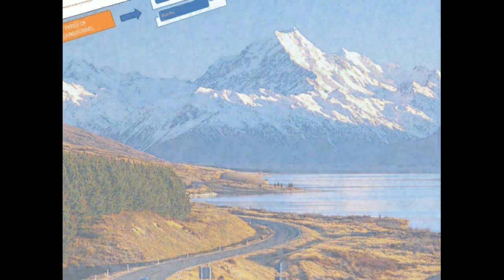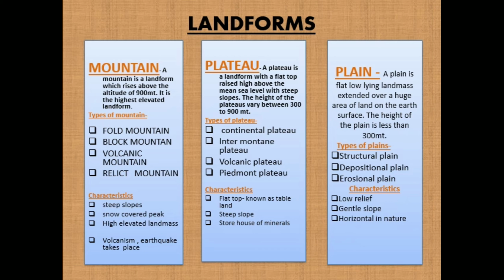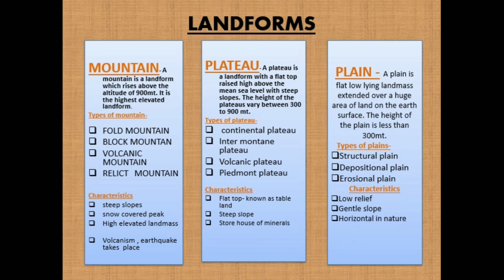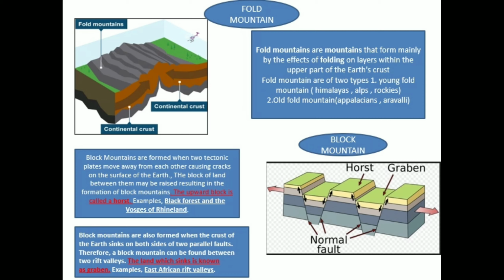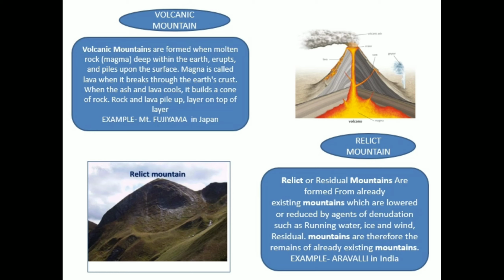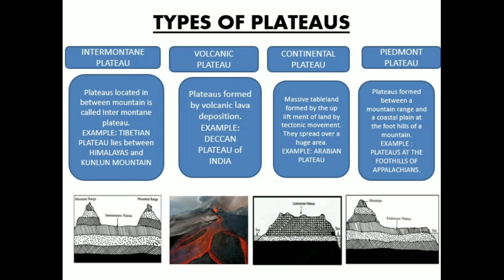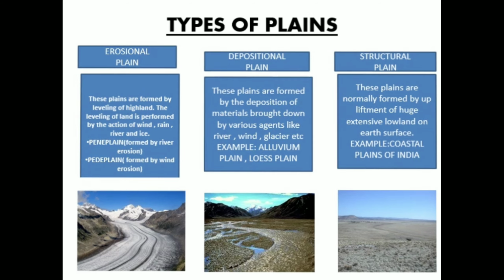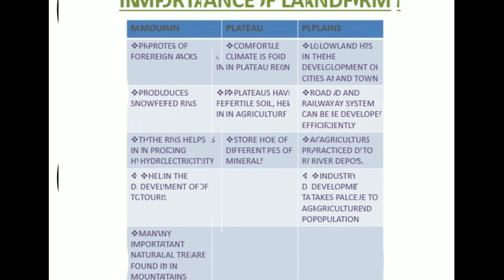Landforms class VI। ICSE & WB Curriculum।